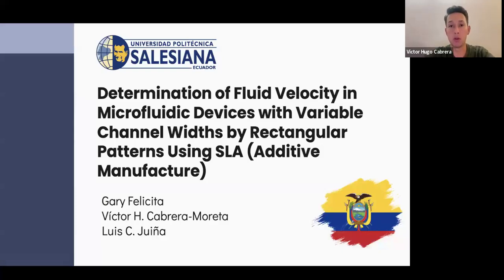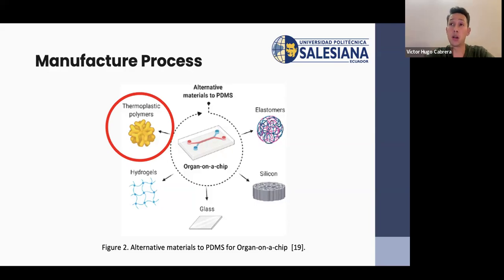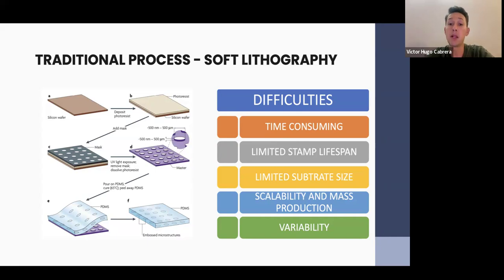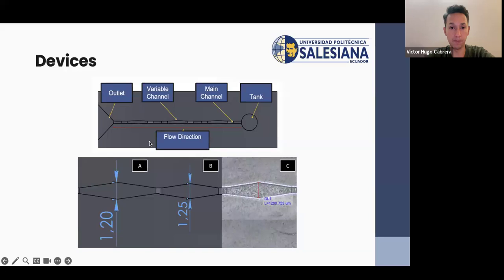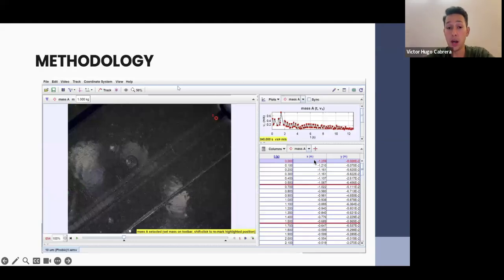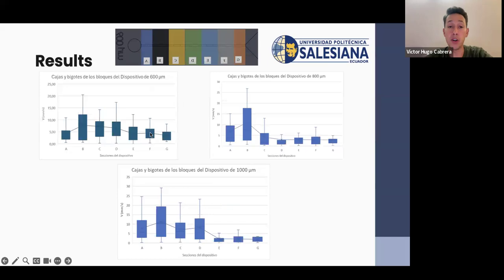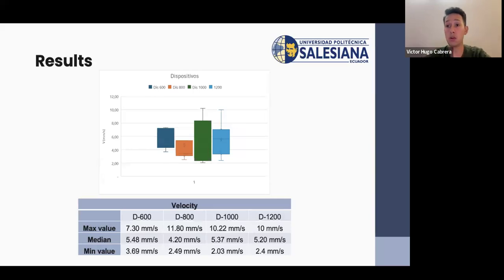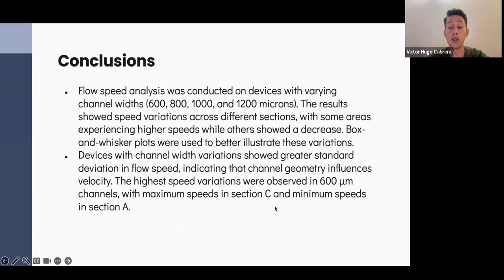ARCI - Rectangular Patterns